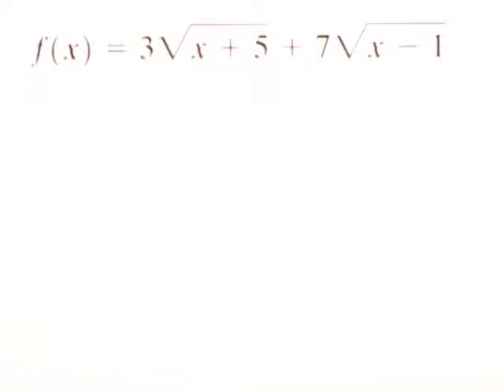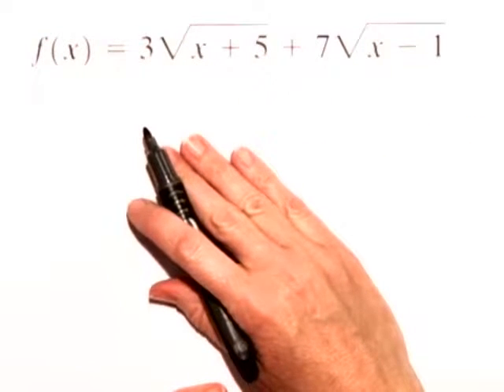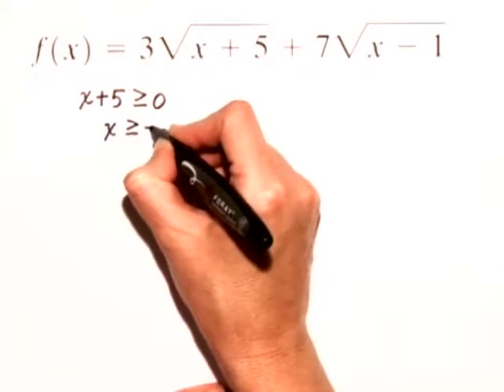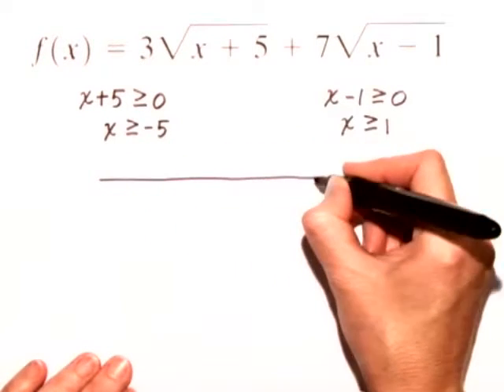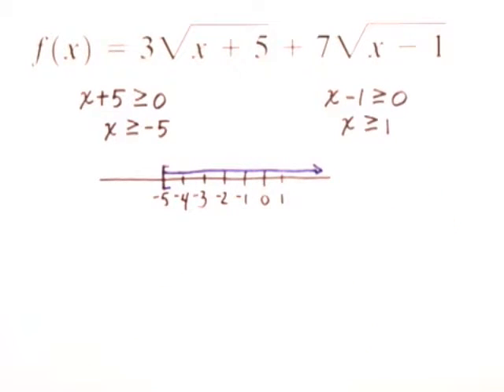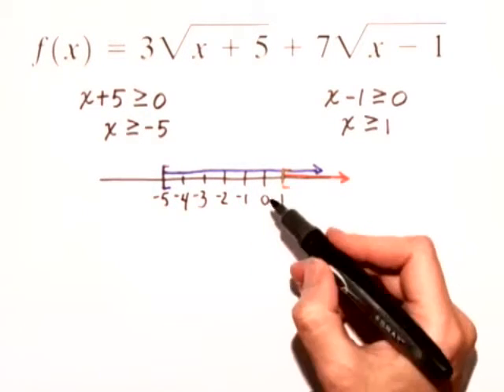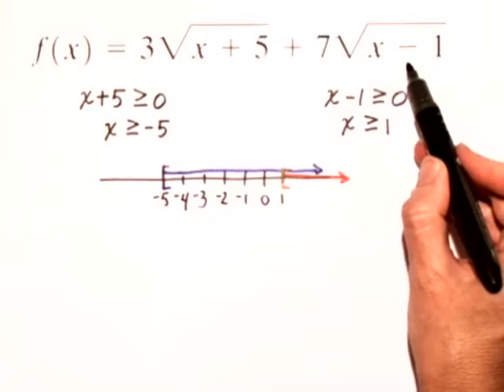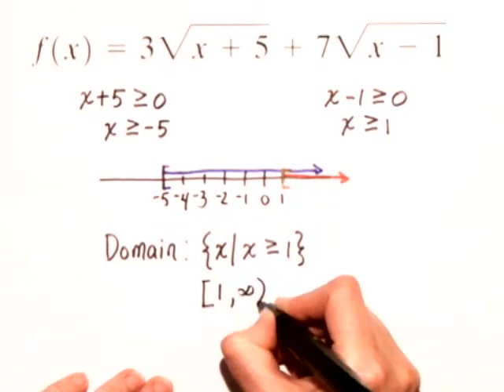Blitzer PrecalcEss5e CTPvideo 01 32